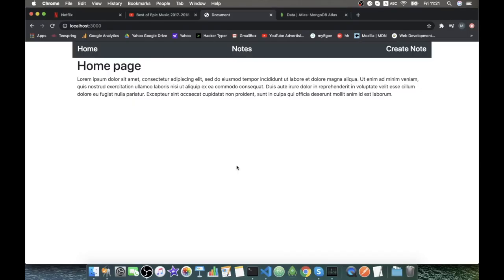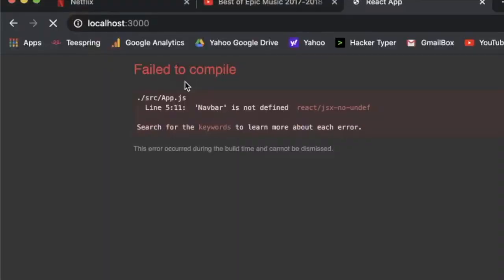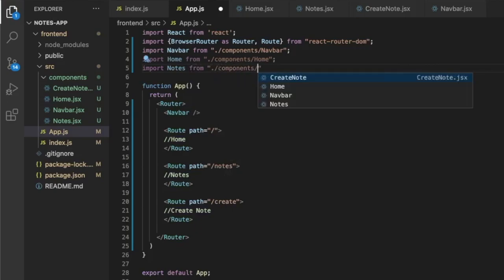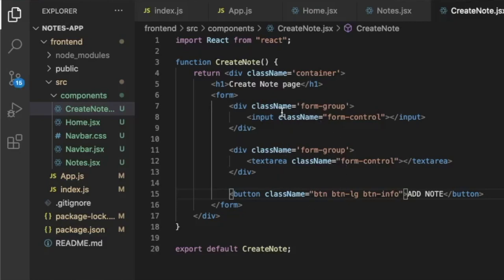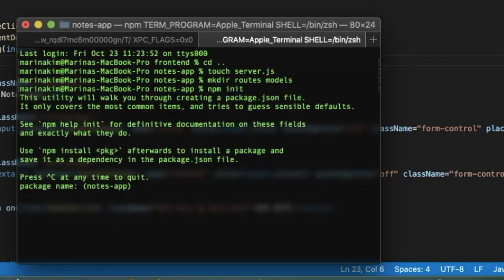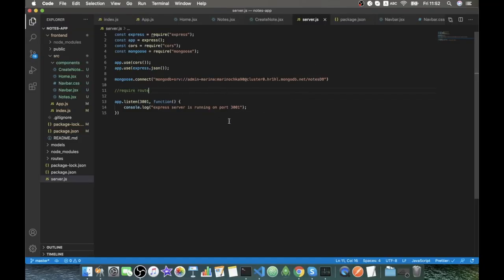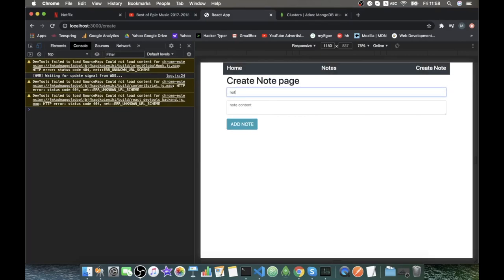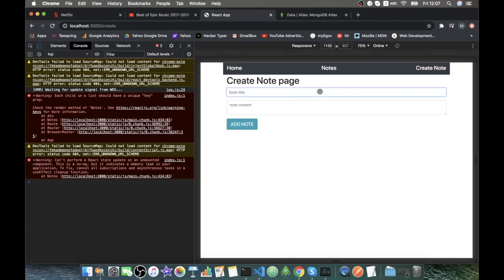Pass data between React UI and MongoDB Atlas | MERN Tutorial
In this MERN Tutorial we will learn how to pass data between React UI and MongoDB Atlas. We will build a simple app that will allow you to:
- post data from React User Interface (Form) to MongoDB Atlas through Node/Express js
- get data from MongoDB Atlas to React User Interface through Node/Express js

In this video we will be using the following npm packages:
- express
- mongoose
- cors
- axios
- bootstrap
- react-router-dom

Prerequisites:
I assume you already know how to create separate React Apps, Express Apps, how to create cluster in MongoDB Atlas and how to connect MongoDB Atlas to express server using mongoose.

I also apologize for the video/sound quality. As soon as reach YouTube targets, I will invest in upgrading my "equipment" =D

Equipment used:
- MacBook Pro 2019
- iPhone 6s Plus

 - iMovie
 - Keynote
 - Canva